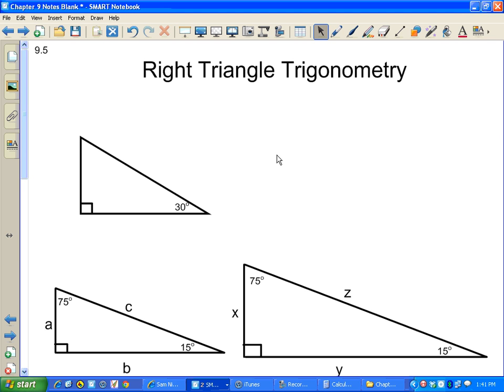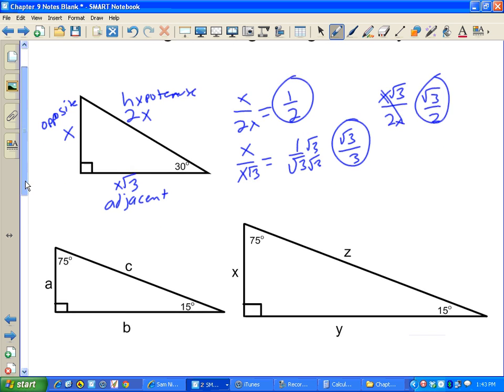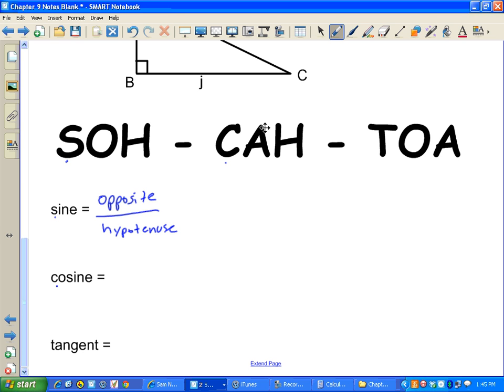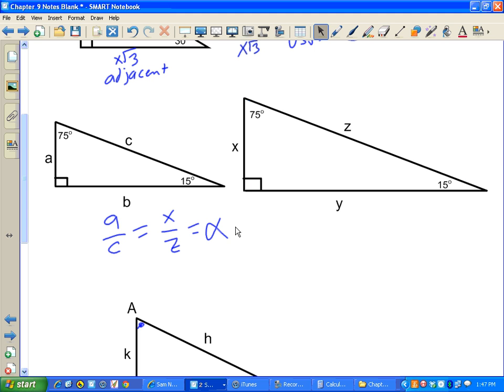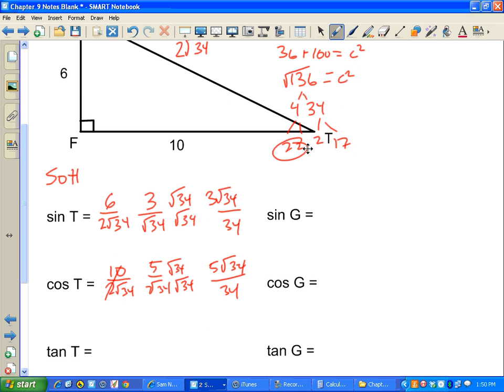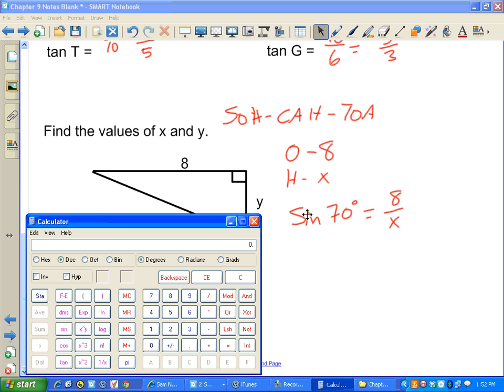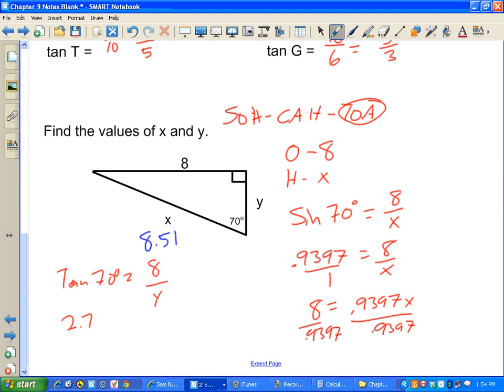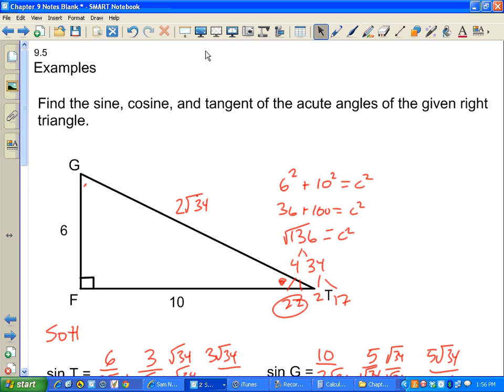9 5 Right Triangle Trigonometry